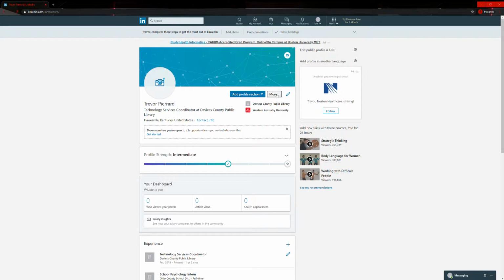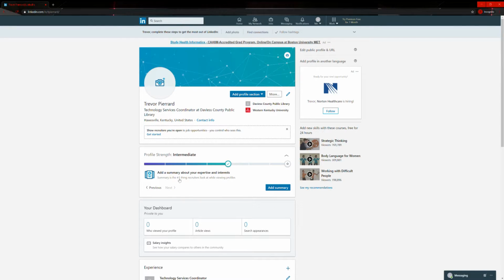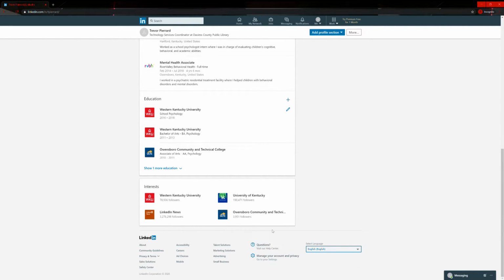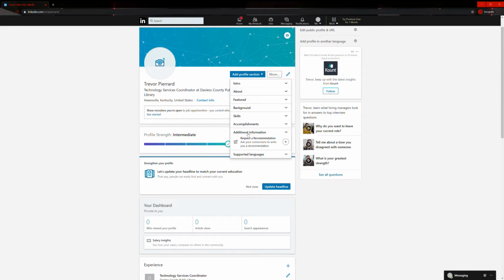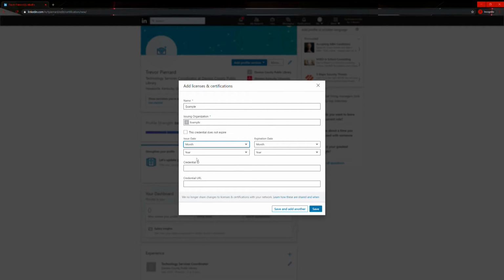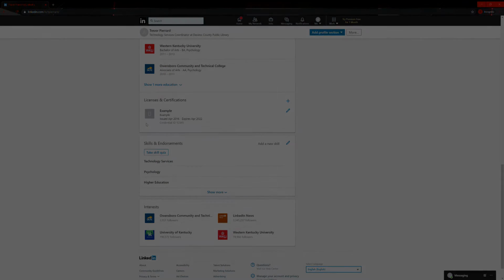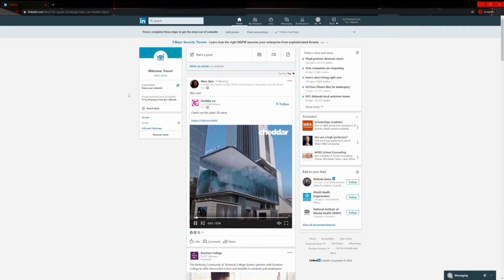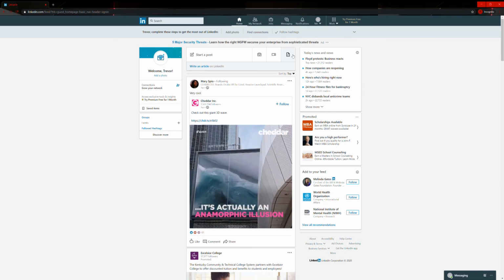LinkedIn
In this video I will cover how to build a basic profile on LinkedIn and how to navigate around those sections.